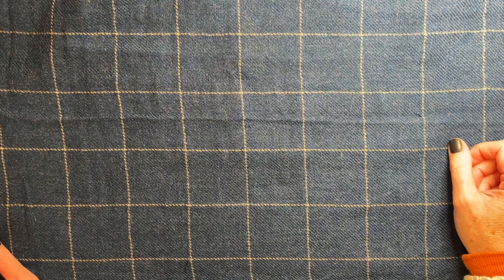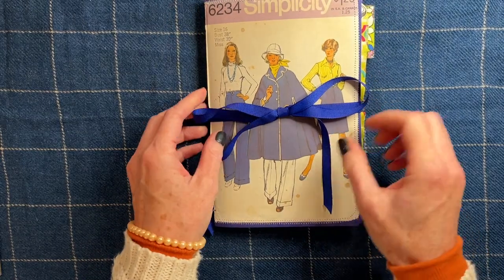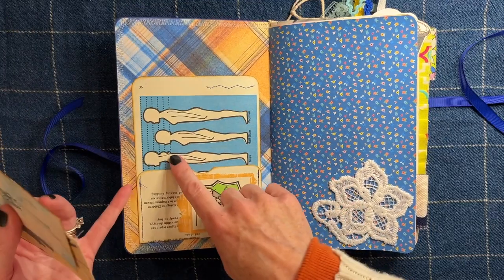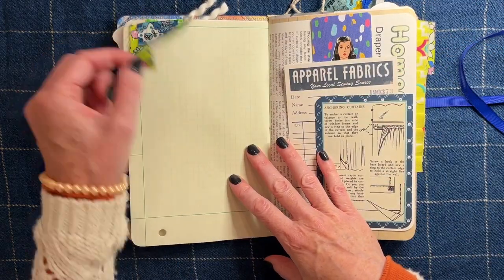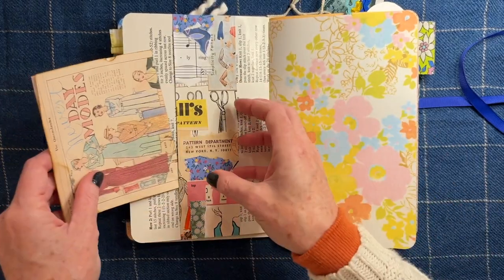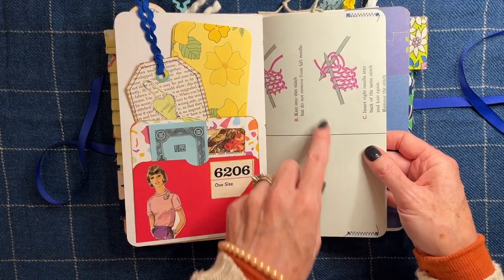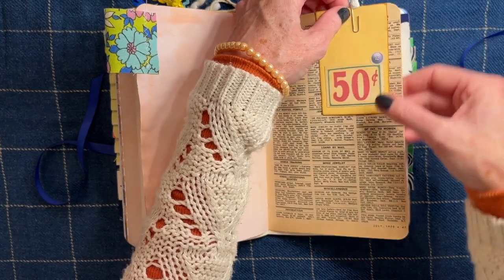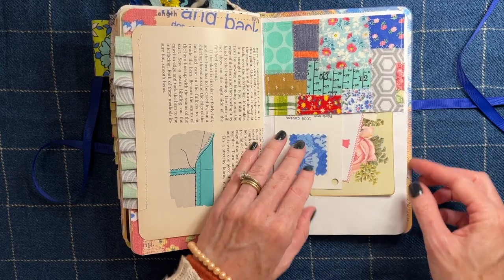New Sewing-Themed Journals in the Shop!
These five sewing themed junk journals will list tonight (12/9/22) at 9pm EST in my Etsy shop (link below). Time-stamped below:
0:00 "The Daisy" (Simplicity 6234)
11:45 "The Vivian" (Simplicity 7932)
16:18 "The Darla" (Simplicity 8993)
20:33 "The Audrey" (Simplicity 9132)
24:49 "The Suzanne" (Butterick 5474)